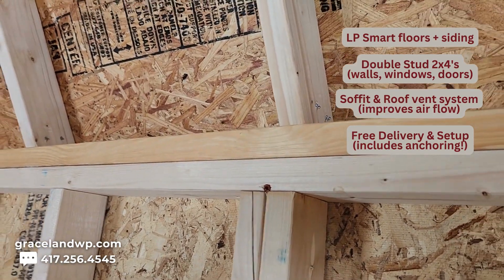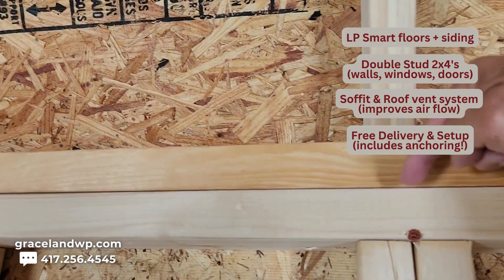SOLD! 🔎10x16 Side Lofted Barn (walkthru) 😎AVAILABLE! ⏰FAST Delivery! 💬MESSAGE ME NOW!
👍Store all your lawn and garden tools in here - plus your mower! 😎LOOK INSIDE! 🔎Lots of possibilities and 💲very affordable!

💲202/mo (+tax) or 💲5,845 (cash price) 😎AVAILABLE! ⏰FAST Delivery!

👍We can custom build for you! Or you can browse my current inventory.

😎🏠GRACELAND BUILDINGS ARE 👍SUPERIOR! 🔎Here is what sets them apart from the competition:

👍Compare Our QUALITY! ✅Soffit & Roof Vent System! ✅Double Stud 2x4's ✅150mph Hurricane Screws ✅FREE Delivery, Setup + Anchors* ✅NO Credit Check! ✅NO Prepayment Penalty on RTO!

🔎”Essential” series: ✅LP Smart floors & walls 👍5/8” thick 👍tongue & groove

✅Top QUALITY! 🔎BUILT TO LAST! 👍Meet or Exceed IBC Regulations for Portable Storage Buildings 👍"Premium" Pressure Treated Lumber 👍tongue & groove floors & walls 👍2x4 walls (16” On-Center) 👍2x6 floor joists (16" or 12” On-Center) 👍DOUBLE Reinforced 2x4 Walls, Doors & Windows 👍Superior Vent System (Soffit + Roof) to reduce temps & mold/mildew 👍Roof Secured w/Hurricane Screws (150mph wind gust certified) 👍Galvanized Ring Shank NAILS hold like screws + will NOT RUST

 ✅FREE Delivery + Setup within 50 miles 👍You supply the concrete blocks 👍We will level and ANCHOR the bldg at your request

💲ASK about our CURRENT SPECIALS!
👍Military Discount available! 👍Multi-Building Discounts!

🚗VISIT anytime!
😎Graceland of West Plains
📍 3162 N. US Hwy 63
West Plains, MO 65775
💬 4️⃣1️⃣7️⃣-2️⃣5️⃣6️⃣-4️⃣5️⃣4️⃣5️⃣